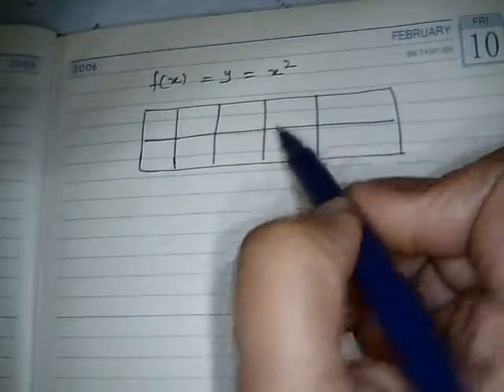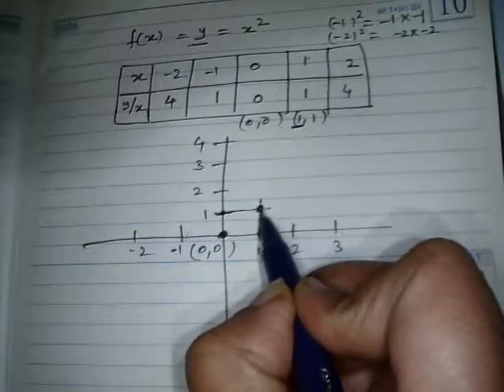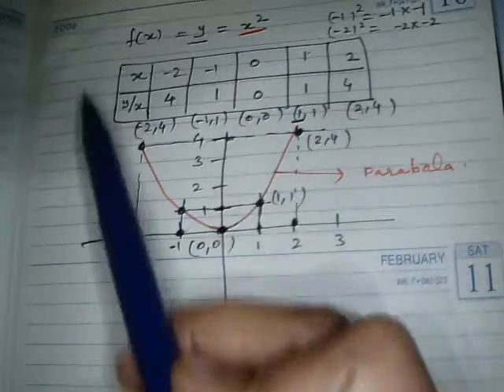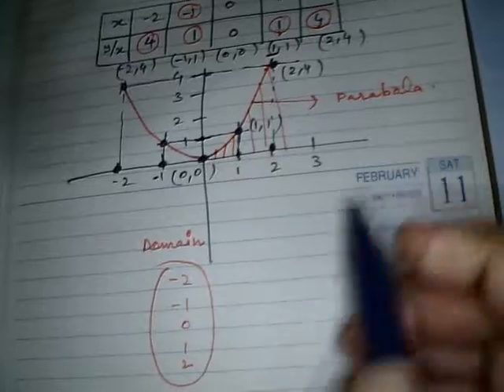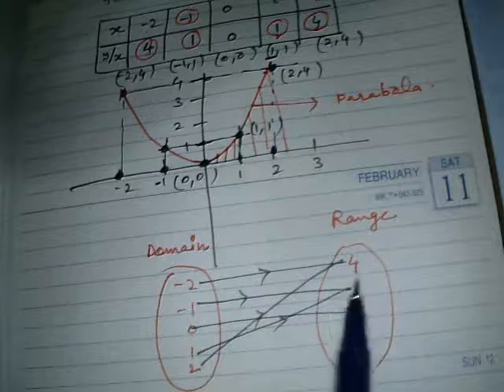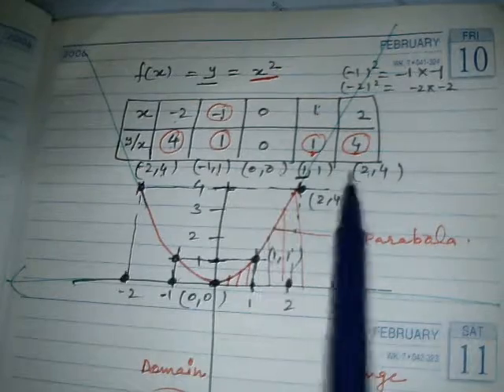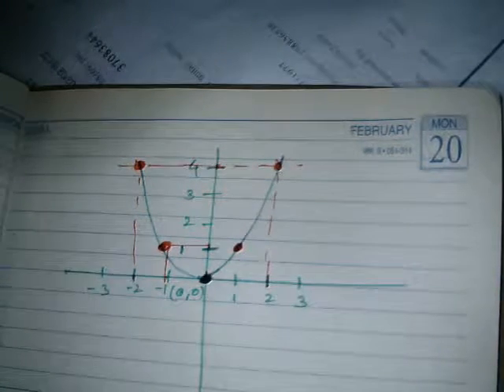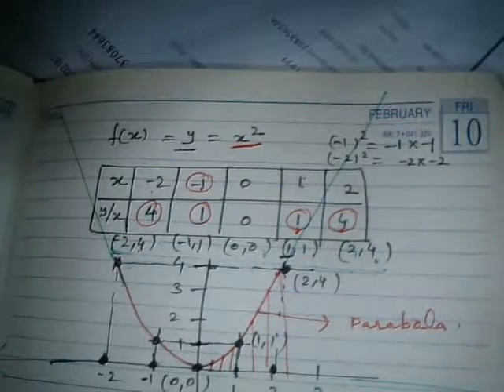Relation functions 3